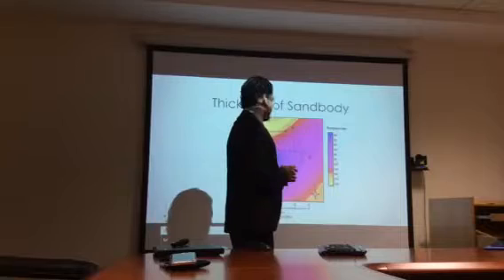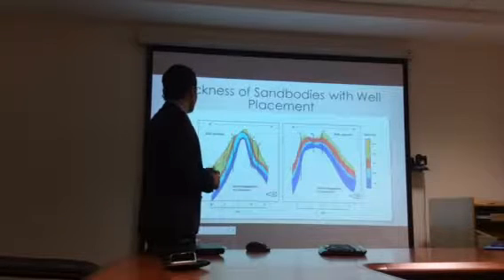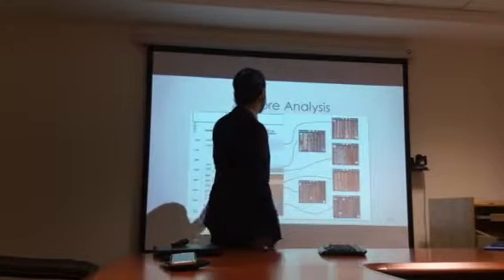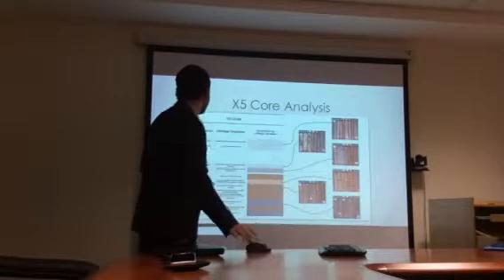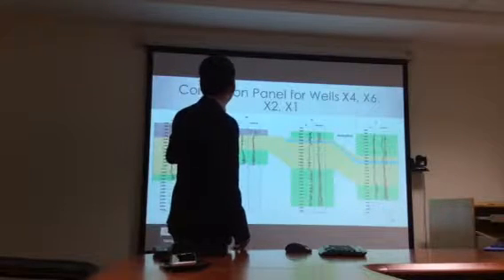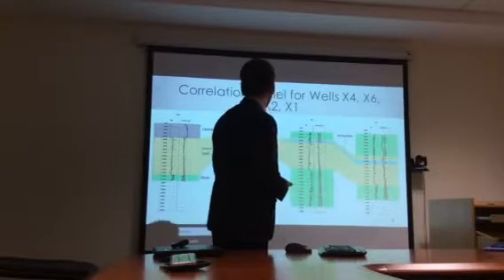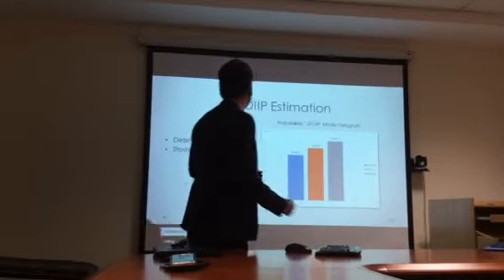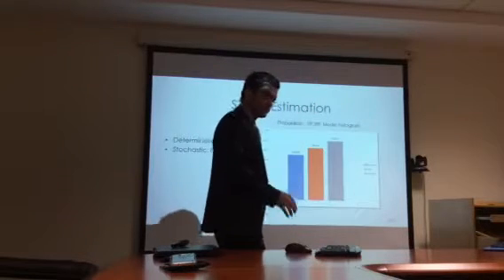HWU Field X FDP presentation - part 1